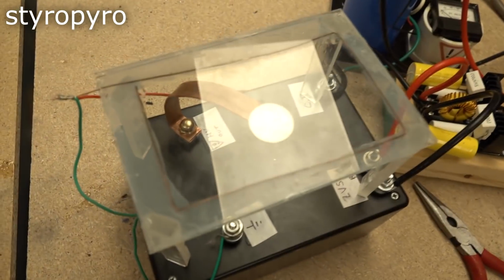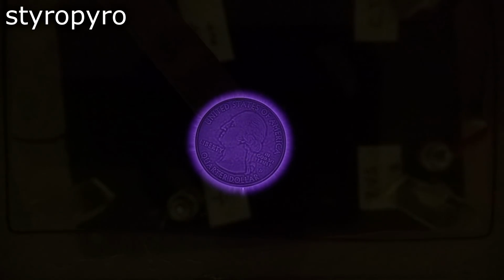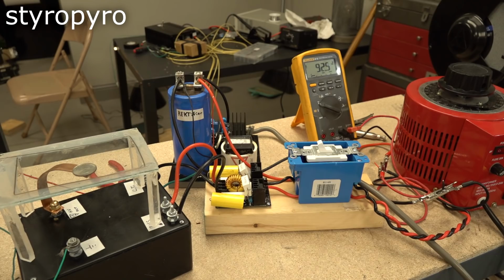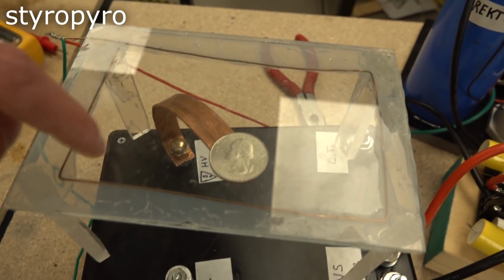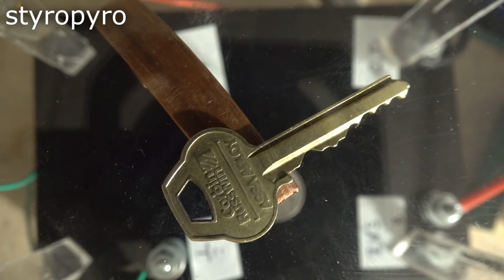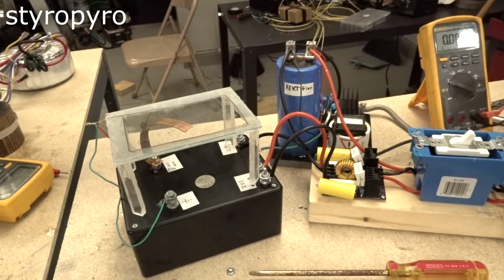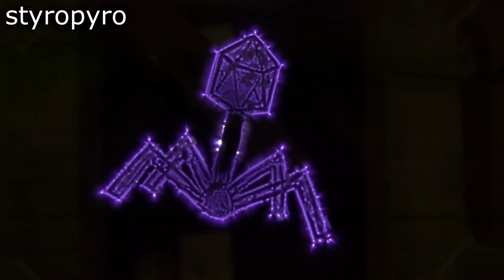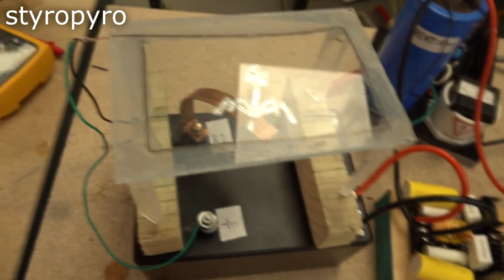Making a corona virus in my lab (clickbait but still cool)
I built a high voltage plasma imaging device in order to make a stupid pun.

The effect in the video is based on a modern form of Kirlian photography. Incredible effects for something based on pseudoscience!

Practice your social distancing y'all